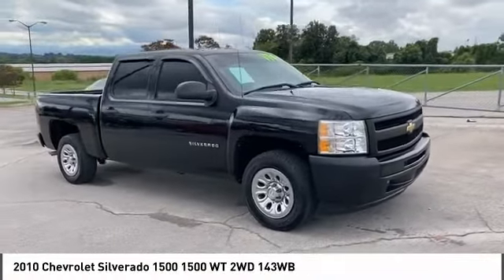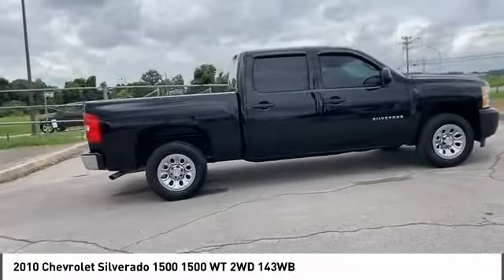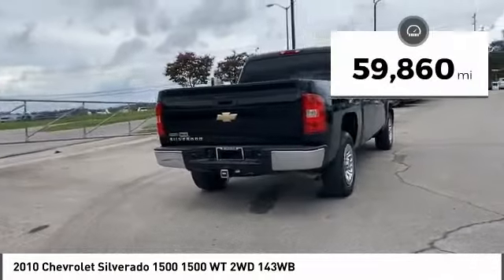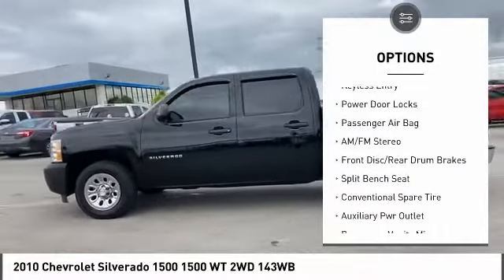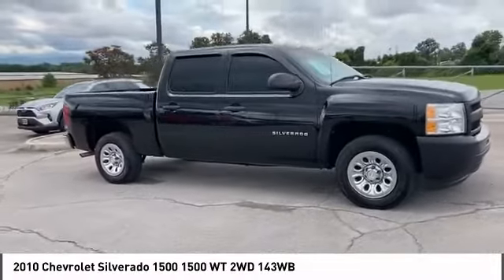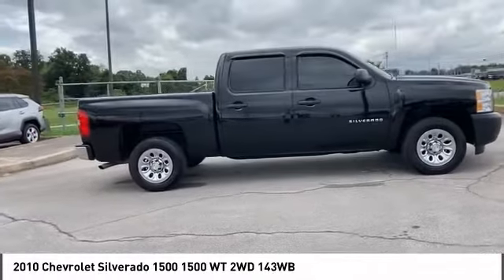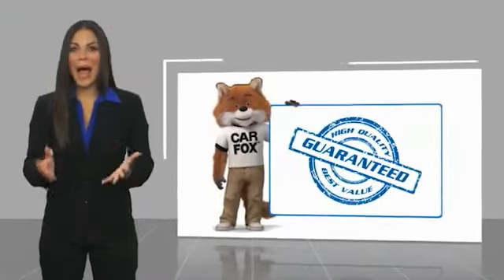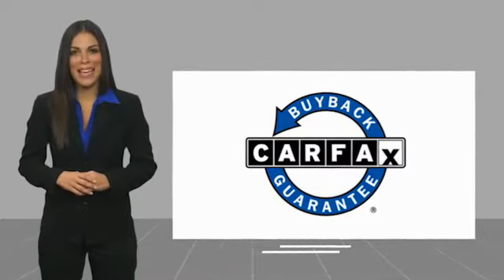2010 Chevrolet Silverado 1500 Alcoa TN 242448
2010 Chevrolet Silverado 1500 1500 WT 2WD 143WB

West Chevrolet
3450 Airport Highway